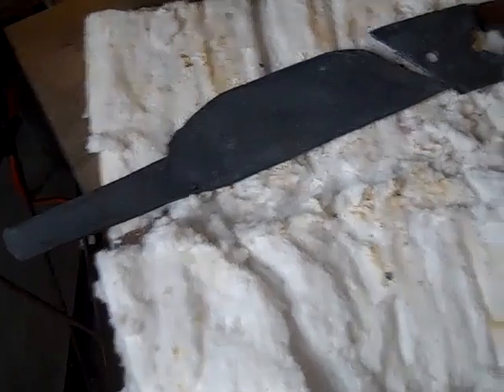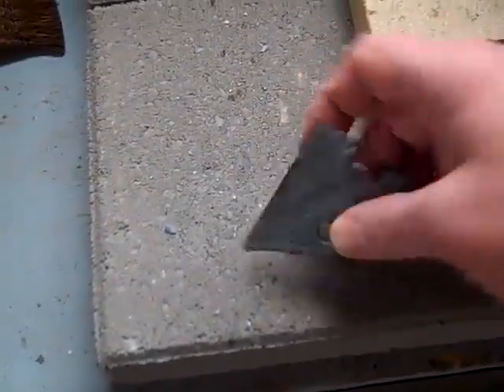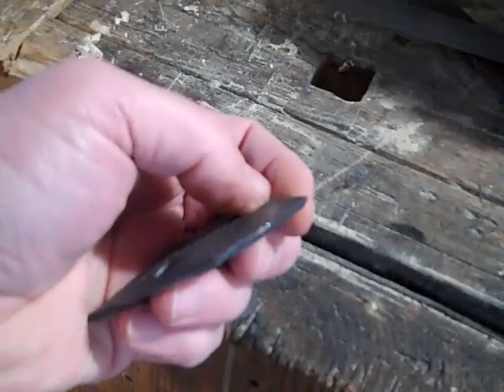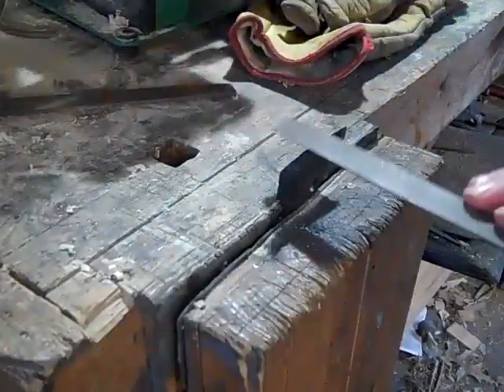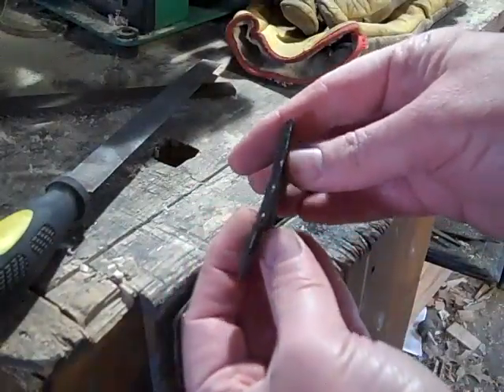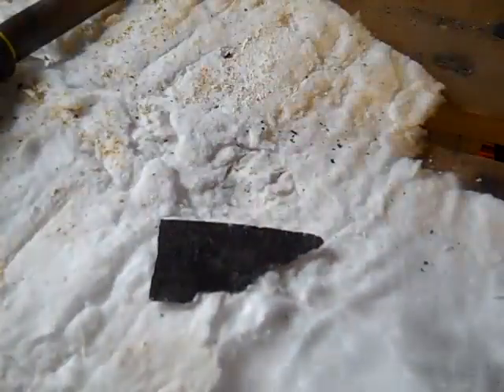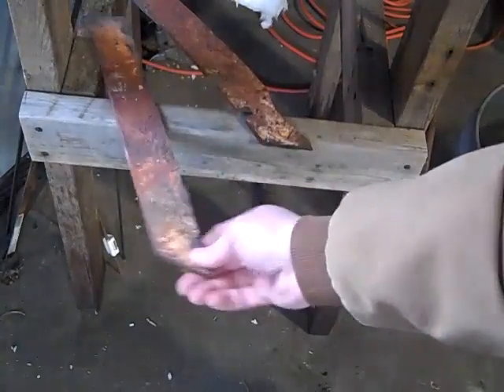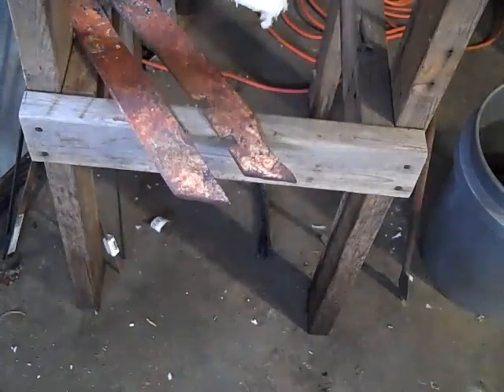Testing found steel for hardenability.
Demonstrating a way to test found steel for hardenability.  This won't tell you exactly what kind of steel you have, but it will let you know if what you have can be hardened.